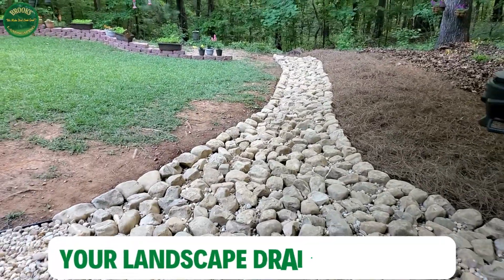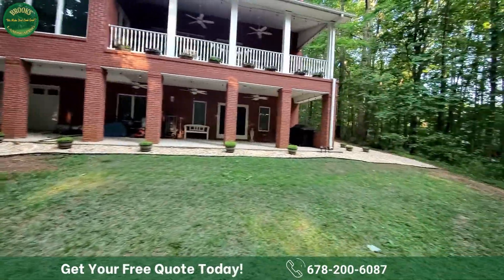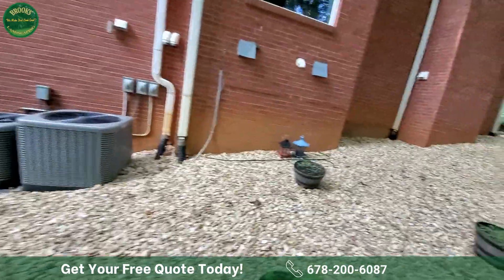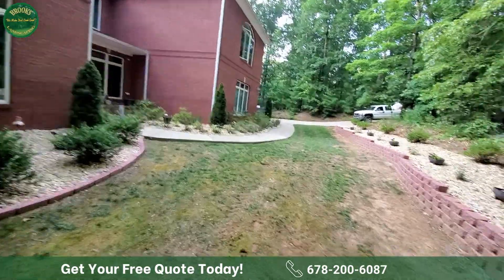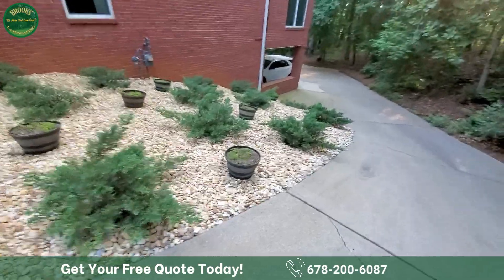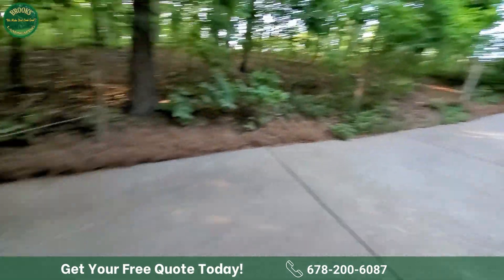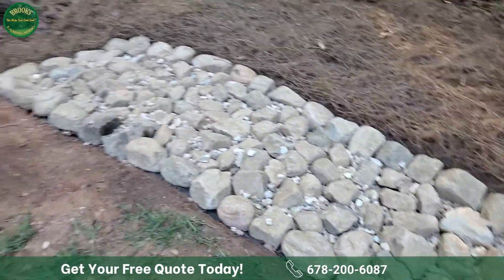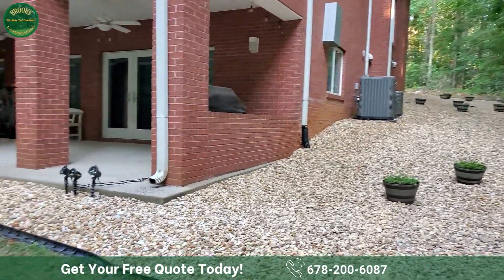How River Rock to Creates beautiful Dry Creek Bed Landscape Drainage Solution By Brooks Landscaping